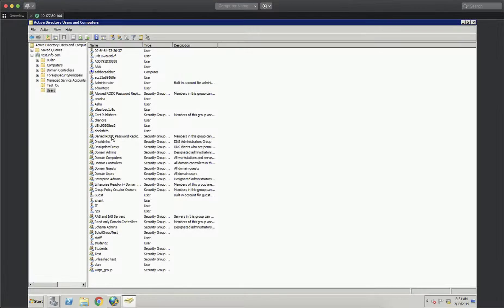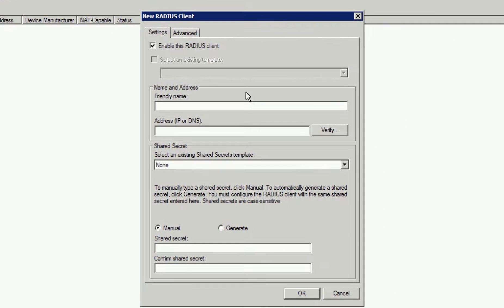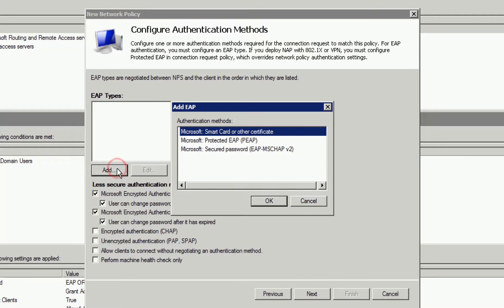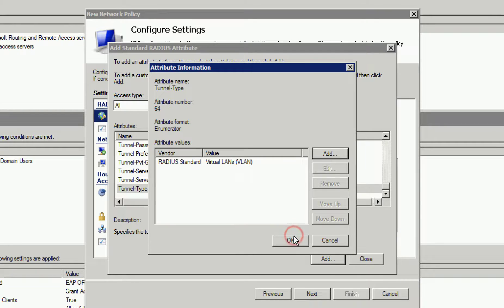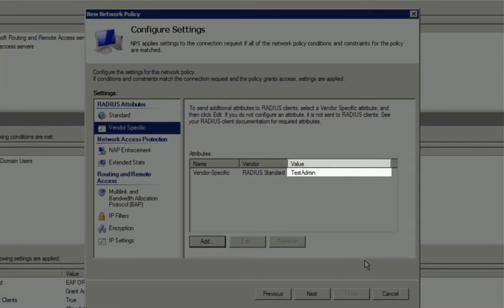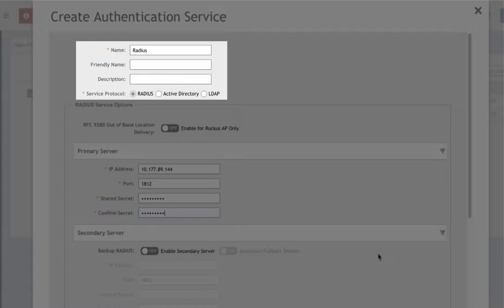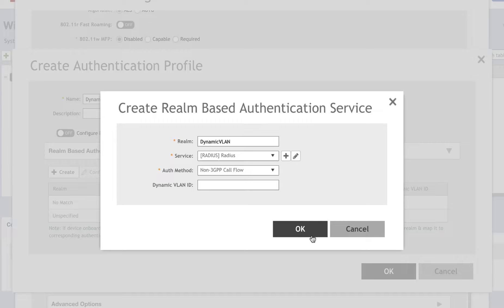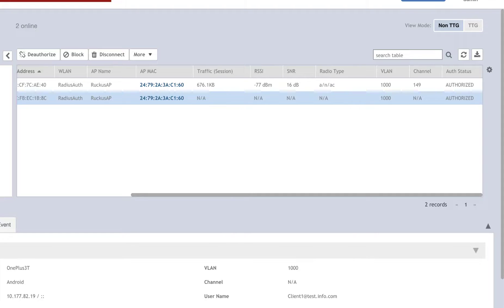SmartZone: Setting Up 802.1x EAP with Dynamic VLAN with Windows NPS Server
Learn how to configure dynamic VLANs in SmartZone and Virtual SmartZone with RADIUS.

For more information on this topic and many others, check out the Ruckus Support How-To Hub:

If you have any questions or comments about this topic, please post them on the Ruckus Support forum: